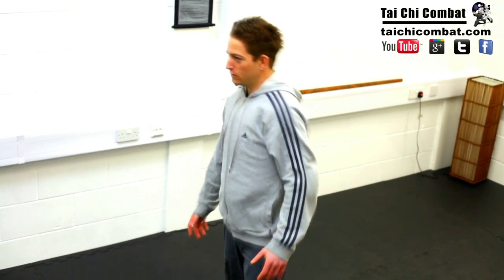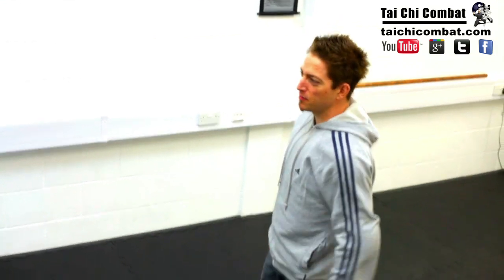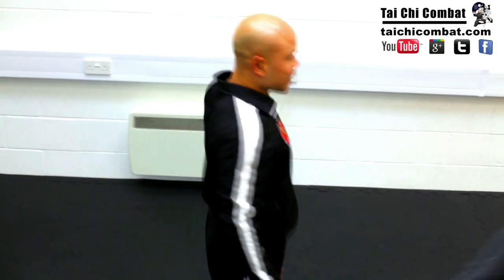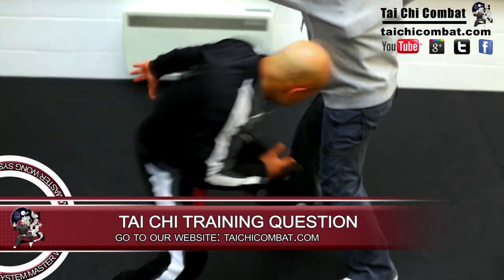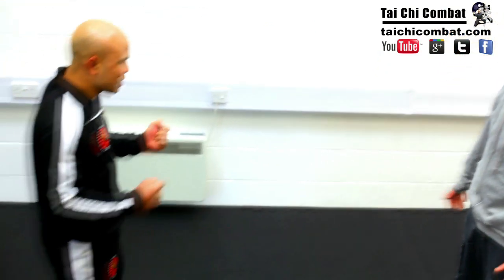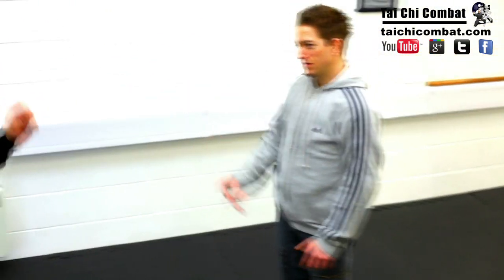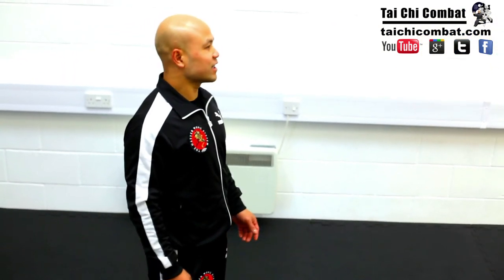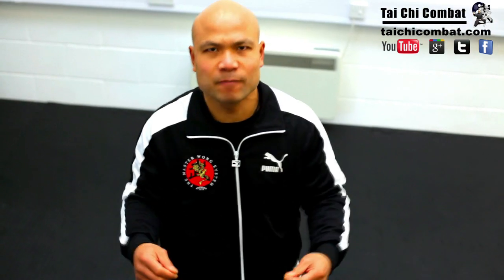Tai chi combat tai chi chuan - tai chi shoulder attack. Q36